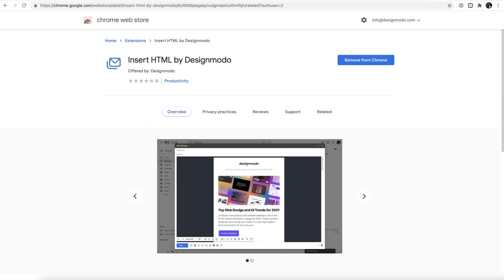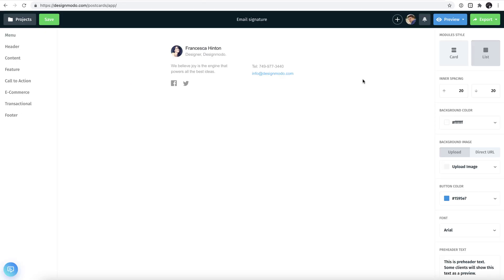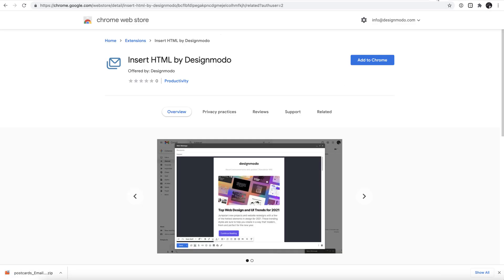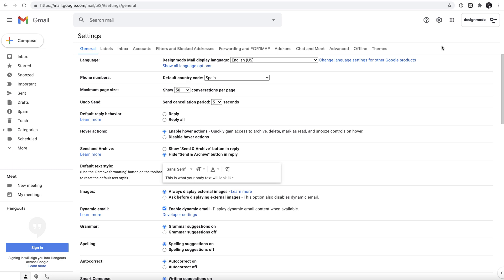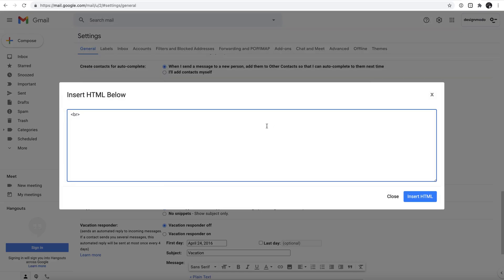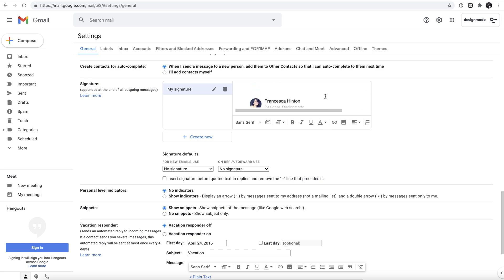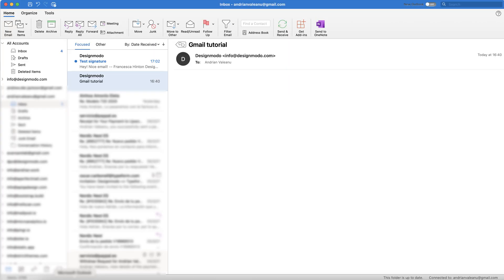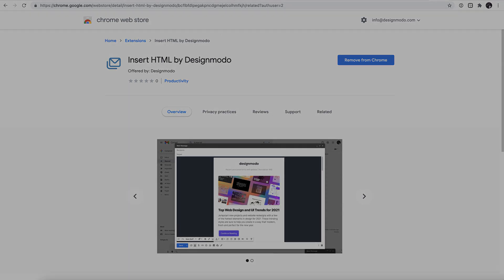How to Create Custom HTML Email Signatures in Gmail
Chapters:
0:00 Extension presentation
0:26 Export Email signature
0:55 Install Chrome extension
1:16 Insert HTML into signature
2:36 Email preview

In this video, we have used two modules: Content 15 + Footer 8.

Hey guys, it’s Jack here from Designmodo.

In this video today we’re going to be covering Designmodo’s new Chrome Extension called ‘Insert HTML by Designmodo’ - which is an awesome piece of functionality that’s a HUGE time-saver.

Specifically, let’s have a look now at just how quick and easy it is now to insert an HTML email signature directly into Gmail.

Right now you can see a beautifully designed HTML signature within Designmodo’s Postcards app.

You first need to export this as a ZIP file, so what you need to do is click on the green EXPORT button in the top right-hand corner of the screen, click ‘Download as ZIP’, switch the Host Images Online switch to ‘ON’ and press Download once more.

After a short moment, you will have the ZIP file copy of the HTML newsletter saved on your device.
If you haven’t already - now is the perfect time to download the Designmodo chrome extension.

All you need to do is head to the Chrome Webstore, find the extension called ‘Insert HTML by Designmodo’ and click ‘Add to Chrome’. Confirm by pressing the ‘Add Extension’ button once more, and just like you see on the screen now, you’ll see the extension appear amongst your chrome extensions in a few seconds time.
Once that’s complete - now head to your Gmail within Google Chrome and click on the Settings cog in the top right of the screen.

This brings up the full Gmail settings - so now scroll down within the General Settings tab that is the default view - until you reach the Email ‘Signature’ section. There’s a button next to it with a blue plus sign that says ‘Create New’. Give that a click - name your new signature, and click save.

You’re now customizing your ‘New Signature’ - and have the option to add HTML code via this button here in the bottom left corner. Once you click it - you’ll see a new window pop up ready to receive the HTML code we exported early.

To add this, head over to your ‘Downloads’ folder - and locate the ZIP file. Extract the file from the ZIP folder, and open this up as a text-based HTML. Then, select ‘ALL’ text, and copy that directly into the box that’s still open in your Gmail Settings, and click ‘Insert HTML’.

Looks like that worked perfectly, awesome! As you can see, the beautiful email signature has been automatically built directly into the box - and you can do a little scroll just to make sure every part is as you expected.

And don’t forget, you can even make any final colour or font changes, or any other final touches you might want to add right here in the same window.
All that’s left to do is to compose a new message back in the normal Gmail view - click on the bottom right - choose the signature which you just created - and boom! There it is.

Finally, as you can see, I’ve opened the test email in my Outlook and this is how my email signature looks in my outlook app. Looking as clean and slick as it did in Postcards - right inside the new message.

And with that, we’re at the end of this video.

I hope you’ve found this walkthrough of the new Designmodo Chrome extension beneficial. If you have any questions or comments don’t hesitate to get in touch in the comments section.

As always, thanks for your time in watching! I’ve been Jack from Designmodo - over and out!